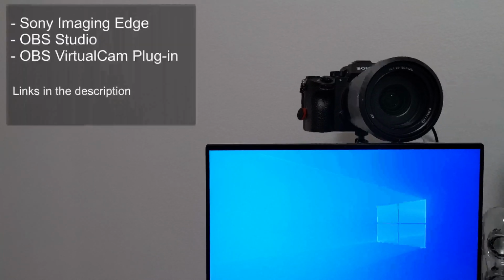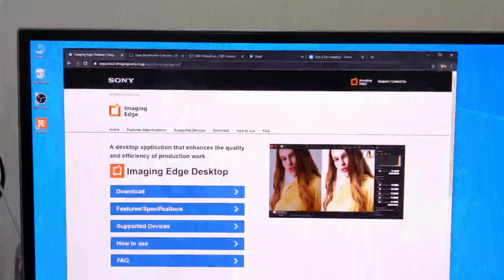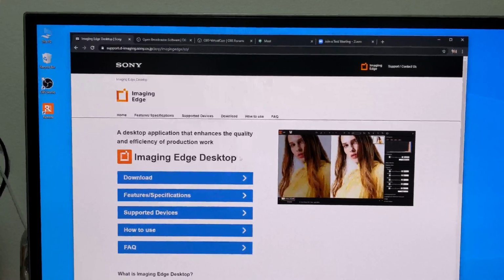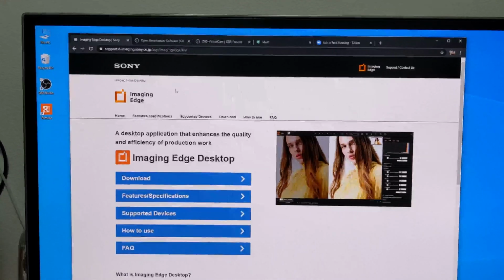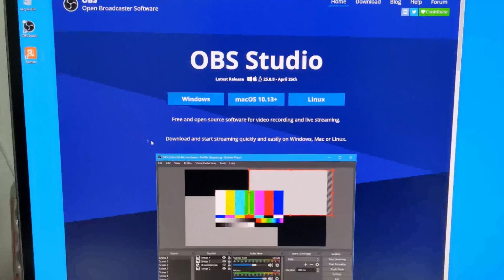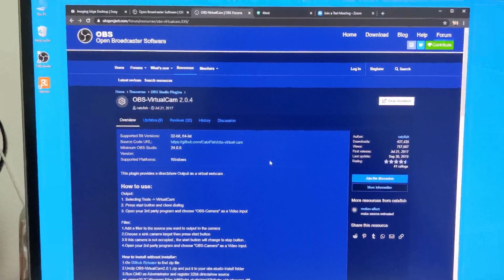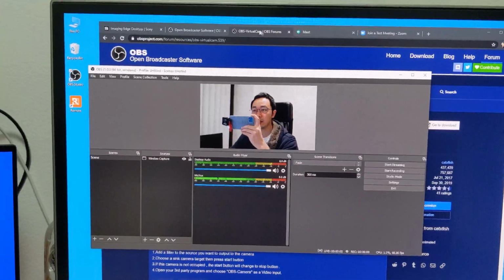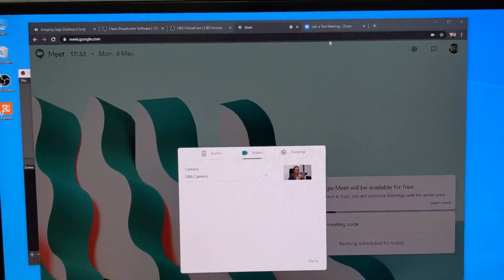How to use your mirrorless or DSLR camera as your webcam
The software you need to make your mirrorless or DSLR camera into your webcam:
1. Sony Imaging Edge (or the remote viewfinder software for your camera)